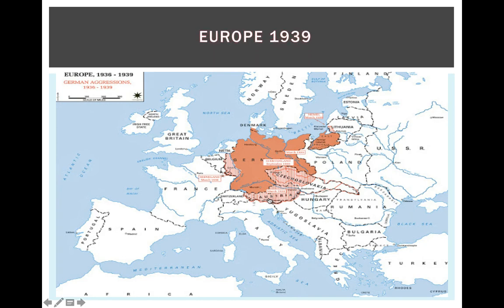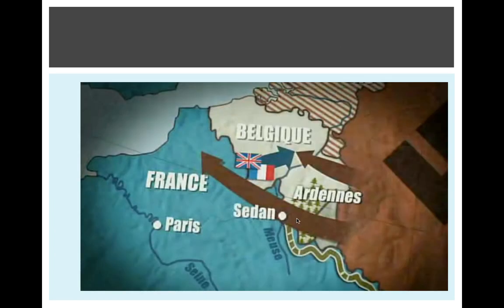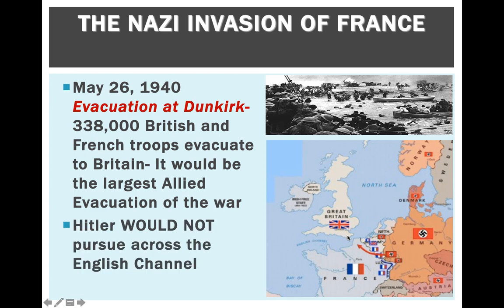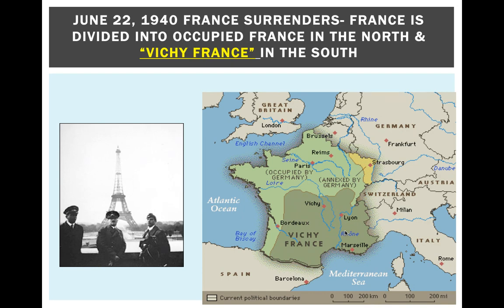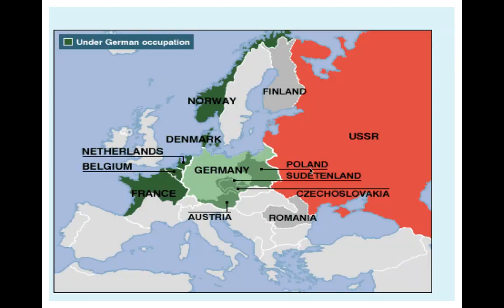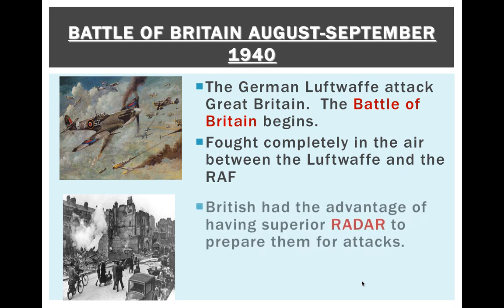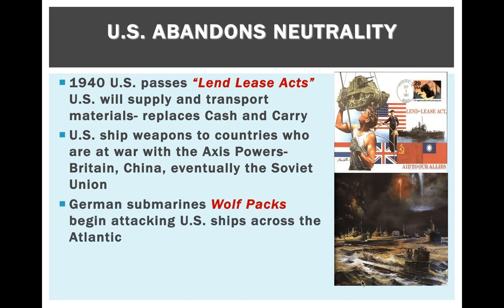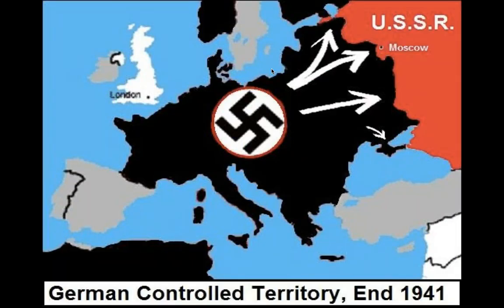Early Axis Aggression Part I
Watch the video on Early Axis Aggression.  Please post notes and questions.